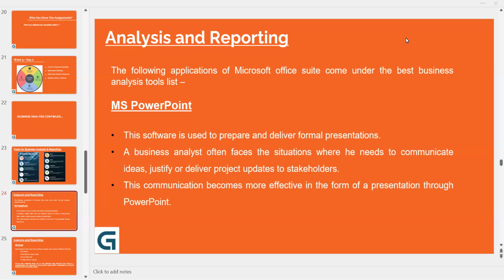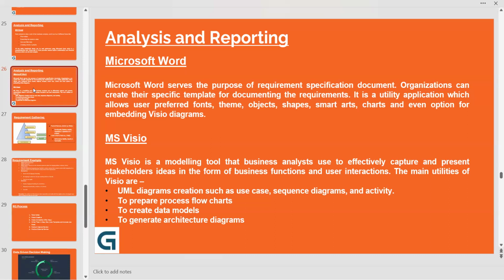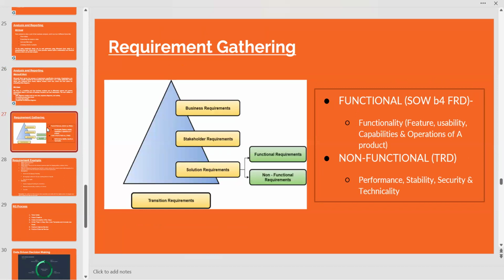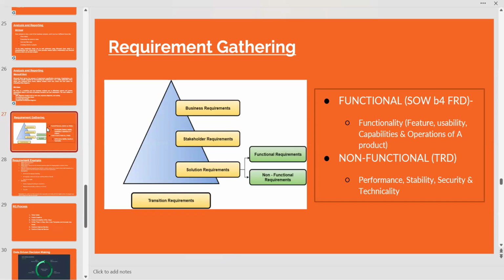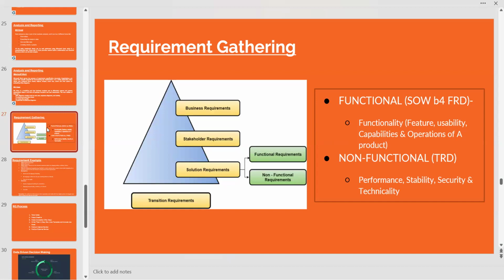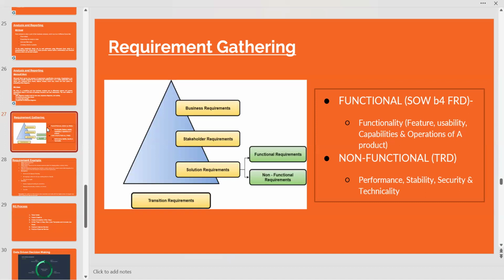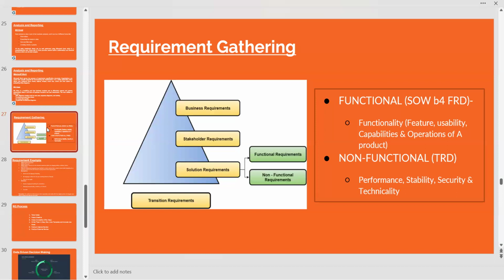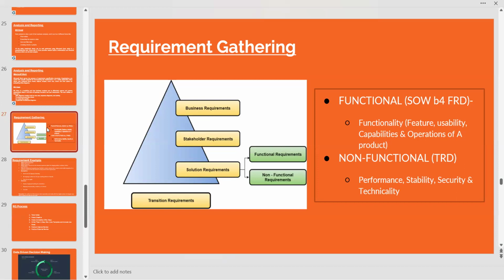BCH 16 AGILE/SCRUM/BA DAY 3 - WEEK 7- CHAP 2 of BA - Sun, 11th Feb 2024, 09:15 PM EST